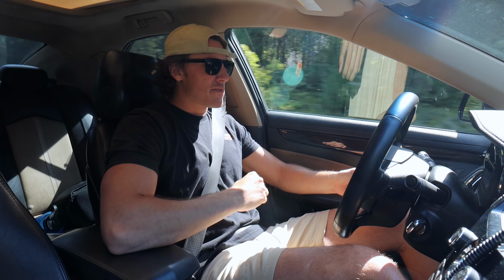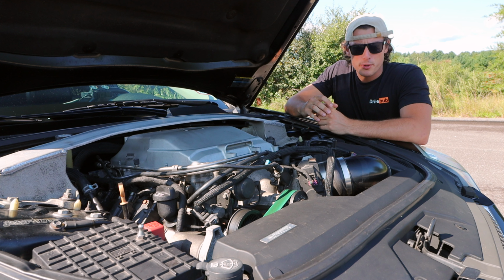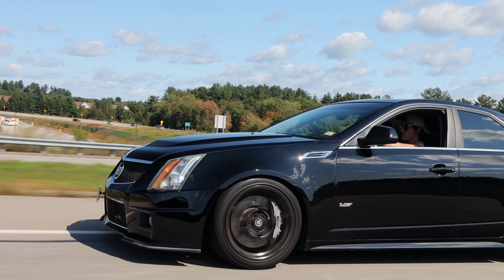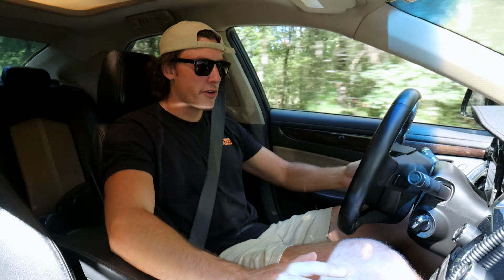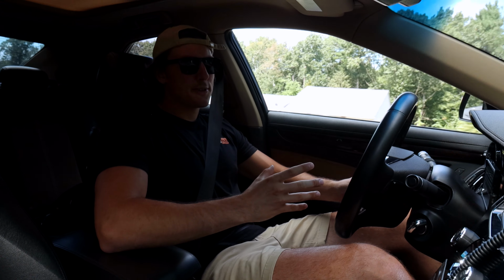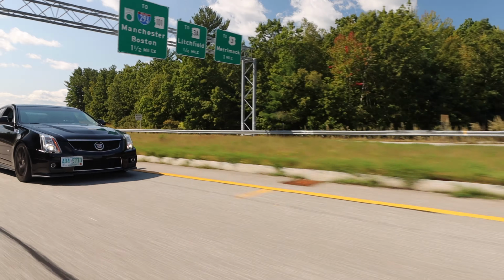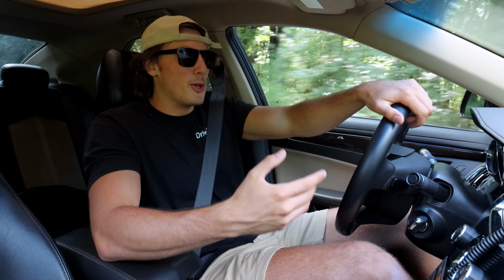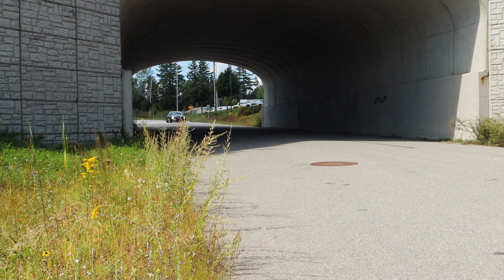Trading the Corvette for a 600 WHP Cadillac That Hurts My.………………………….Ears | DriveHub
Trading the Corvette for a 600 WHP Cadillac That Hurts My.………Ears

Today I'm reviewing a 2010 Cadillac CTSV with a 416 cubic inch LSA supercharged V8 producing over 600 horsepower to the rear tires. This cammed CTSV has exhaust cutouts and sounds absolutely insane. This CTSV is ROWDY!

The Cadillac CTS-V is a high-performance version of the Cadillac CTS. The CTS-V series includes three body styles, all of which feature a pushrod OHV V-8 engine and a sport-tuned suspension. The four-door CTS-V sedan was introduced in 2004, and the CTS-V sport wagon and coupe were introduced in 2010 for the 2011 model year.

The second-generation CTS-V sedan, coupe, and station wagon were sold through 2014, concurrent with the third-generation standard sedan until the third-generation CTS-V was ready.

👁 NEW HERE?
Welcome to DriveHub! My channel covers anything and everything automotive. Whether that’s installing mods on my Corvettes or other sports cars, or driving rare JDM cars and other amazing vehicles around gorgeous New England.
Corvettes
Muscle Cars
JDM | RHD Imports
Sports Cars
Supercars
Jeeps | Off-Road
Adventure

Heads up! It doesn’t cost you any more money, but it helps me keep the lights on and make more videos like this. Thank you!
Do at your own risk. I am an entertainer, not a mechanic.